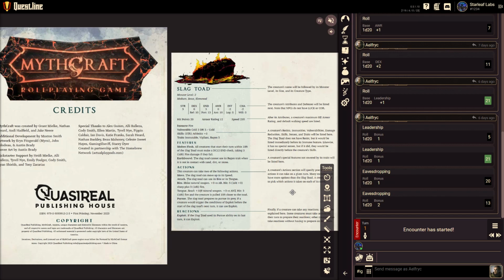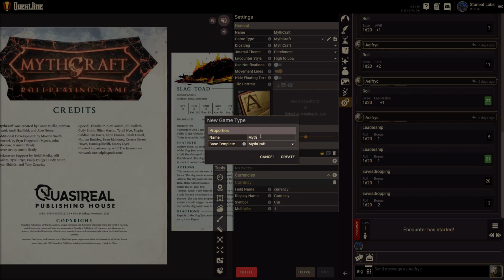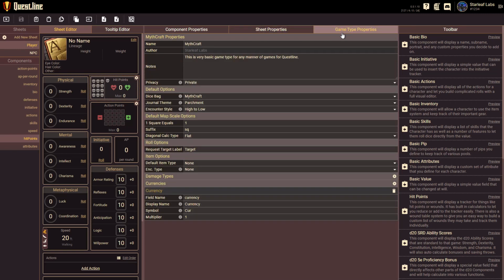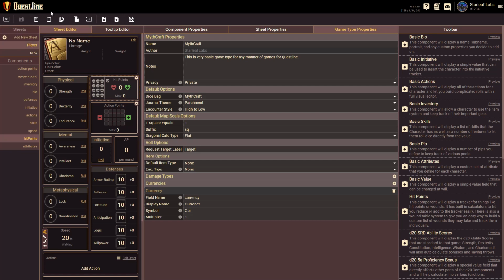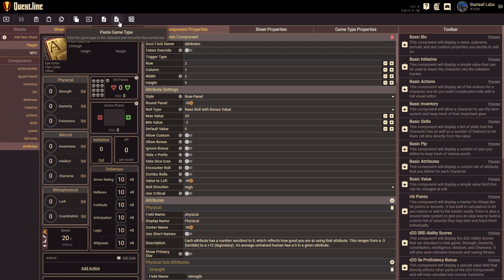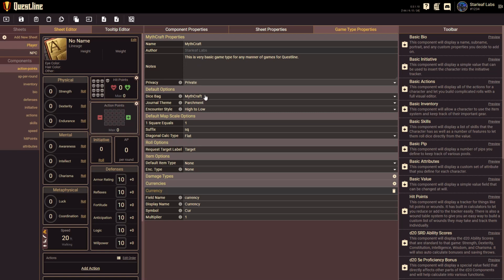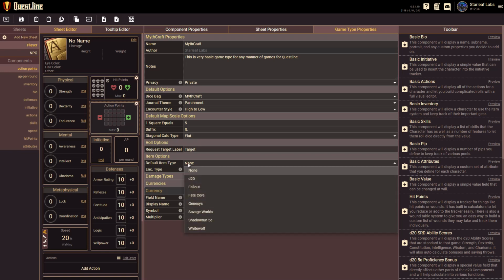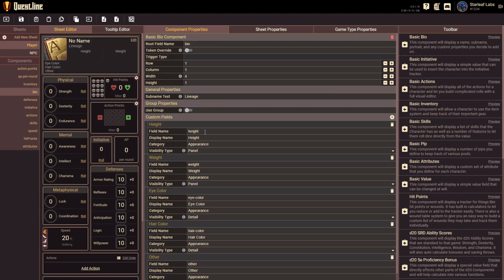Game Type Editor - An Intro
This video will explain our Game Type Editor, which is the system we built to allow designers to build their own game system right into Questline. It gives you full access to make character sheets, set theming options, and the basic rules of your TTRPG.

There is a lot to cover and we will be building a set of more in depth videos of how certain things work over time. As always, Questline is a work in progress and it improves all the time. Stop into our Discord server and give us your feedback.